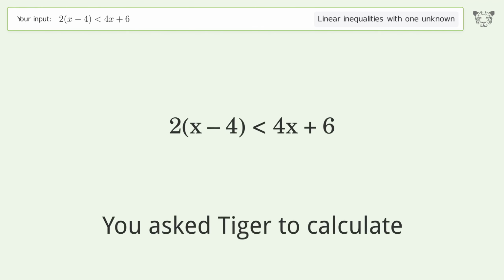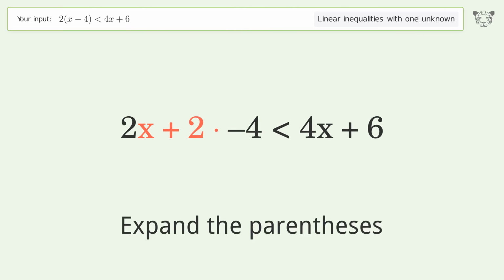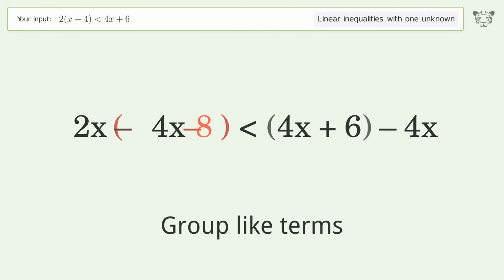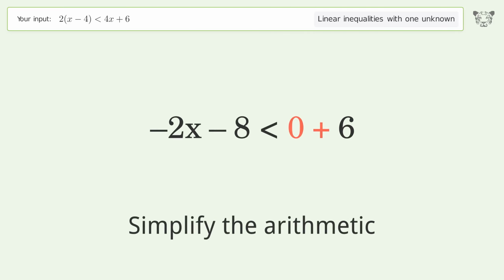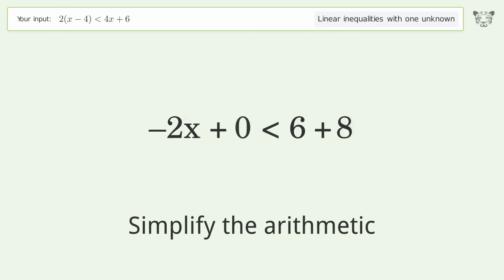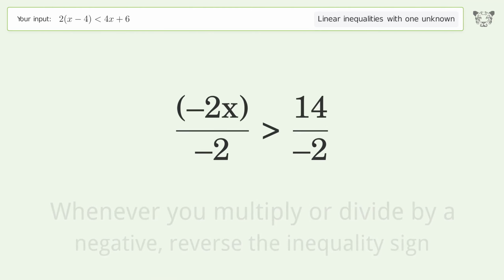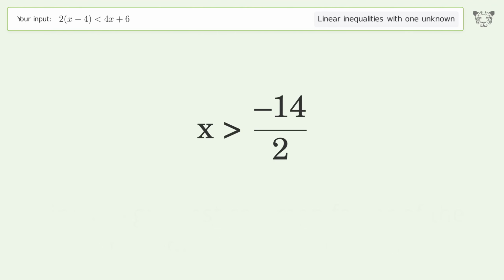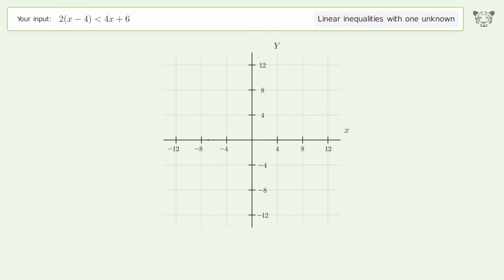Solving Linear Inequalities: 2(x-4) is Smaller Than 4x+6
Struggling with 2(x-4) is Smaller Than 4x+6? Watch our step-by-step video on Tiger Algebra to master this linear inequality effortlessly. Also, check out for more tips and tricks